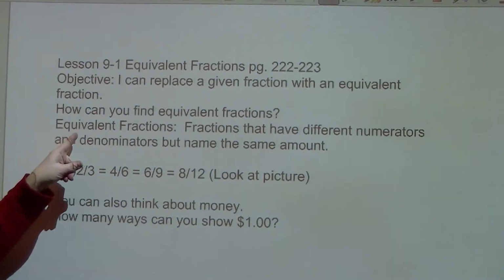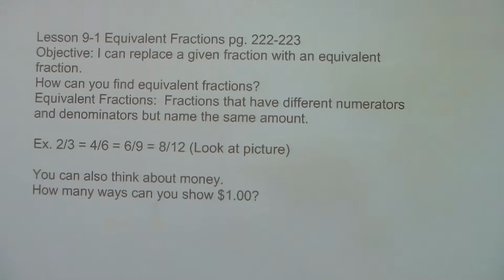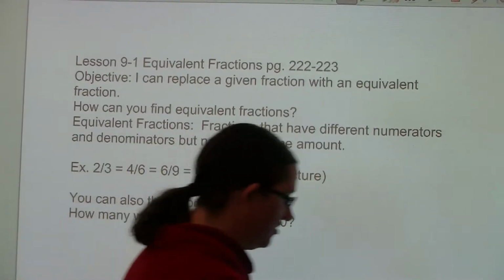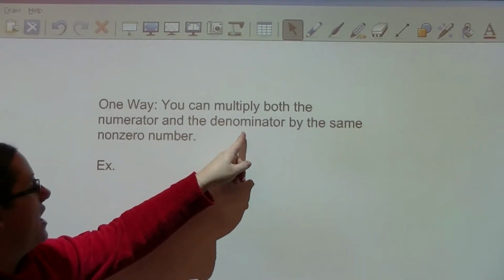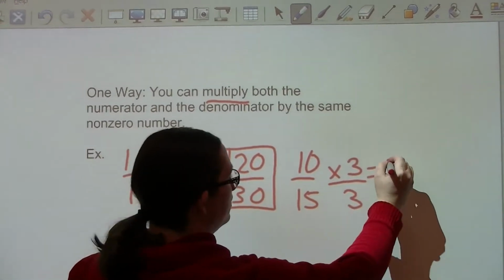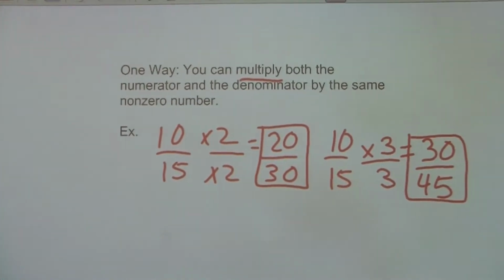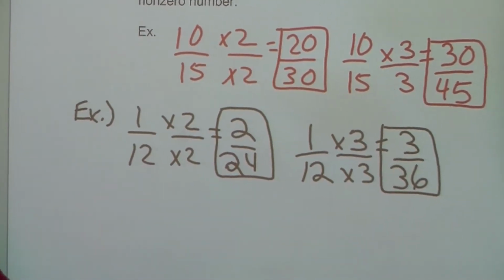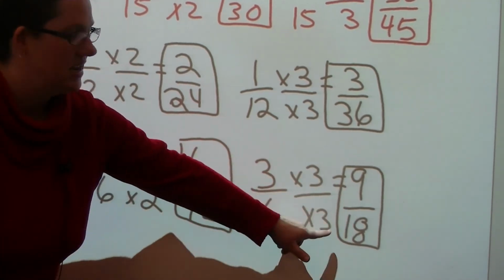Mrs. Sharber 9.1 Equivalent Fractions Part 1 of 4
Equivalent Fractions Part 1 of 4